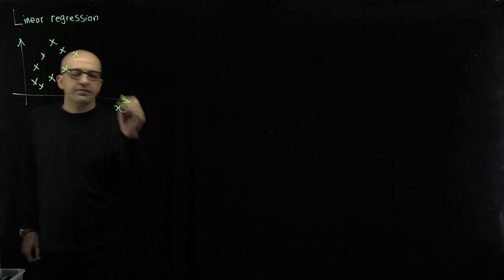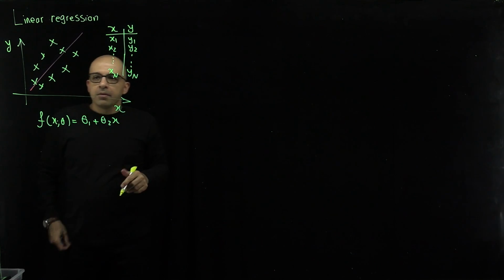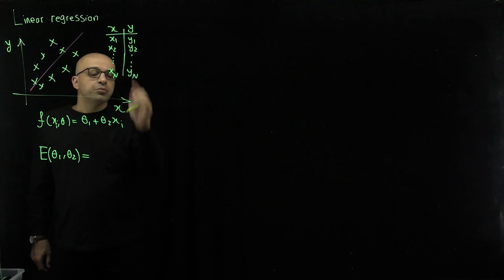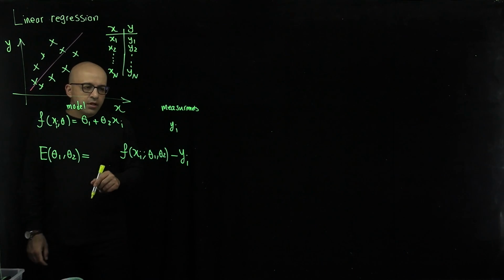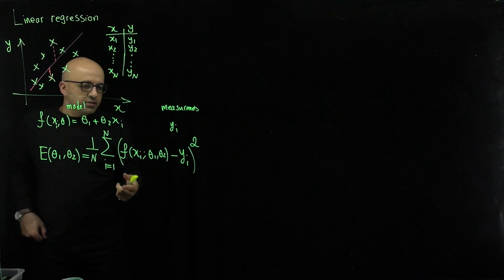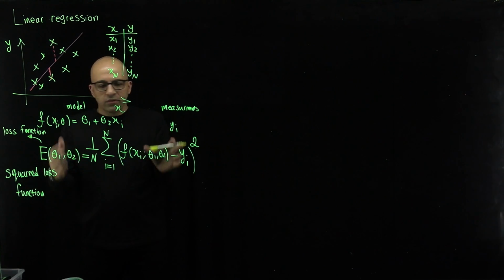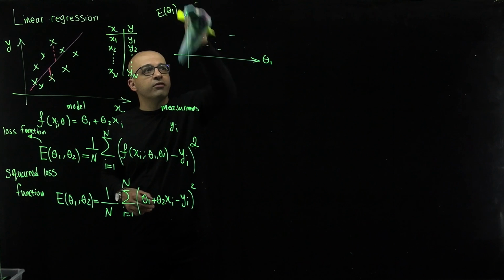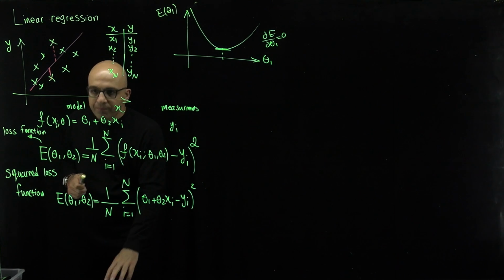Scientific Machine Learning - Linear Regression: Loss Function